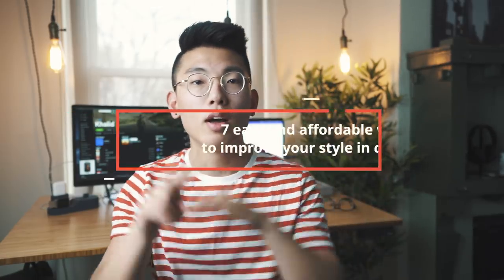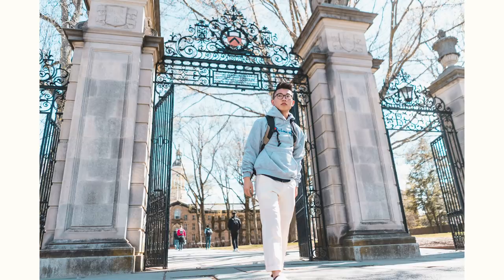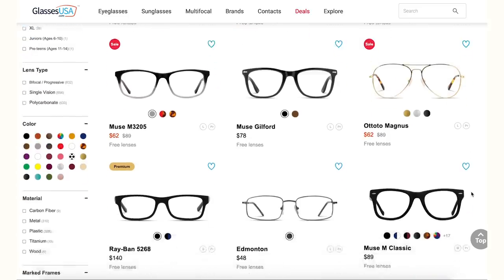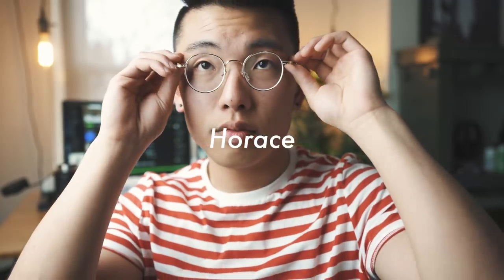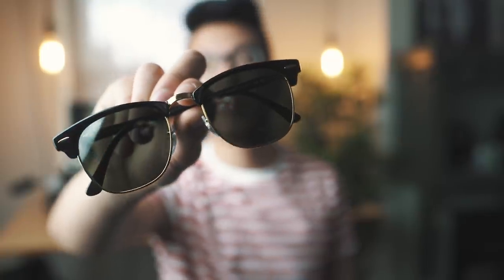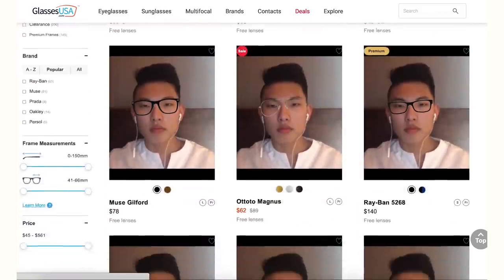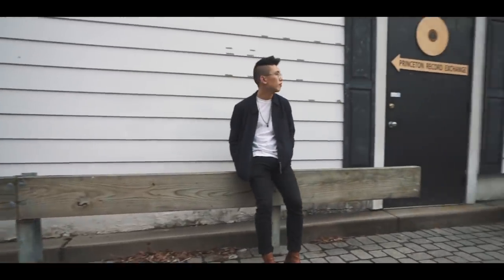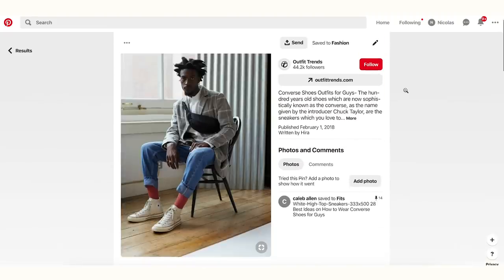7 EASY and AFFORDABLE Ways to Improve Your Style as a College Student